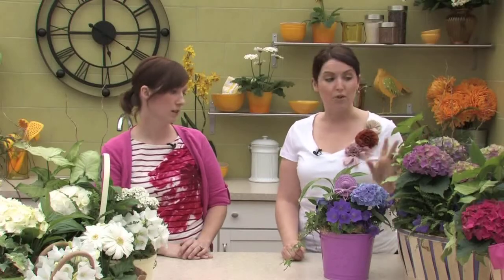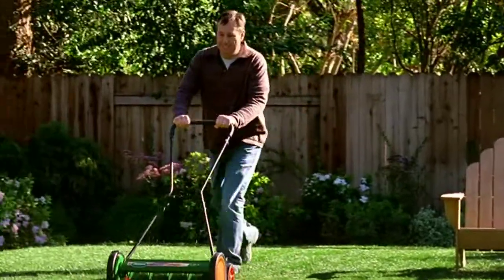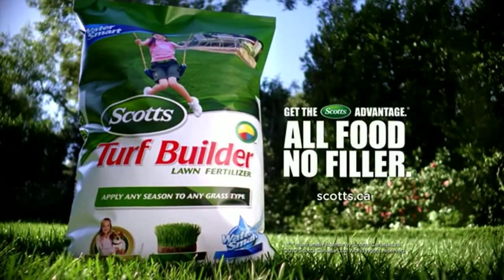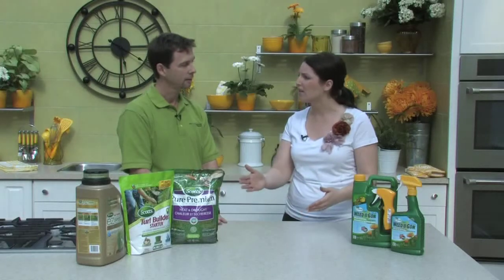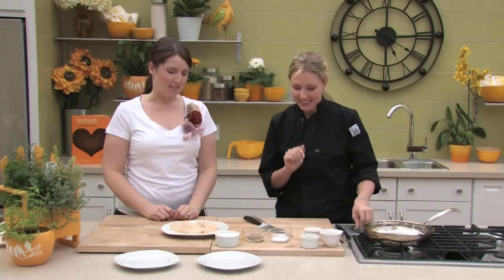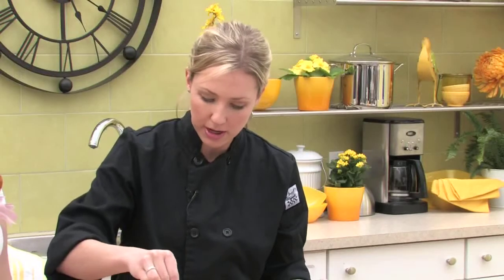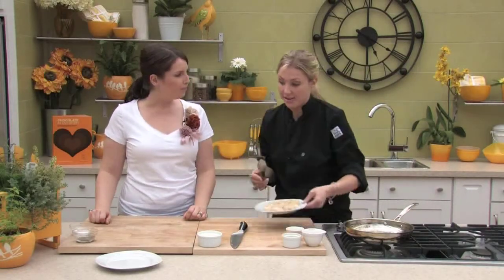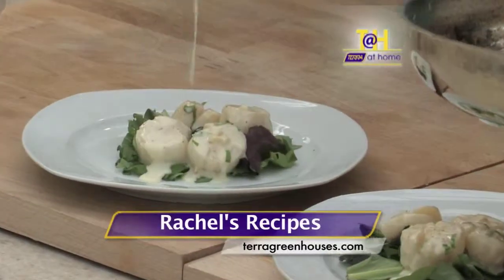TERRA @ Home Season 2 Show 2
Kris is joined by Amii Dominatto to discuss great flowers for the Easter Holiday and gift giving. For that great green lawn Scott MacDonald from Scotts Canada drops by with lawncare advice. To close the show Chef Rachel prepares fresh Sea Scallops for a great Easter appetizer.